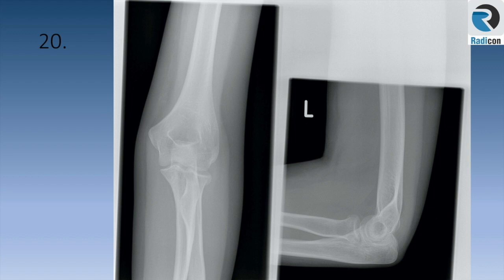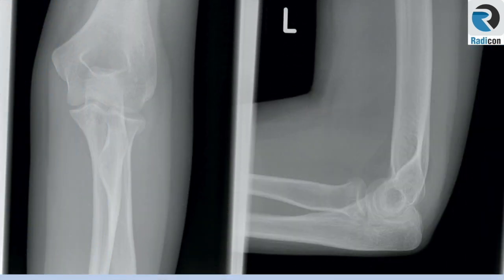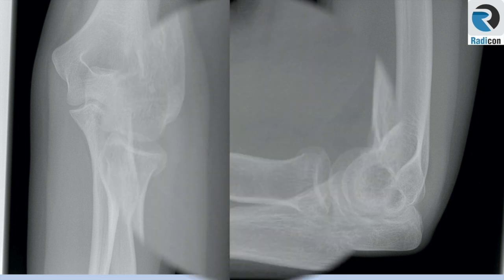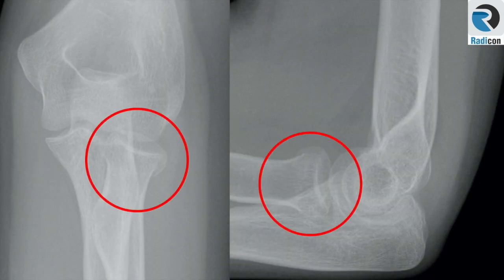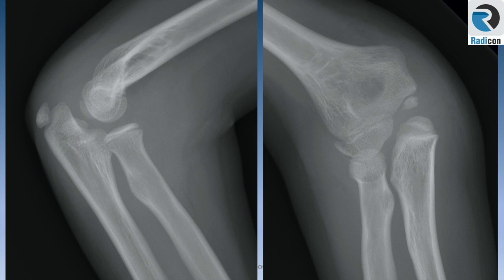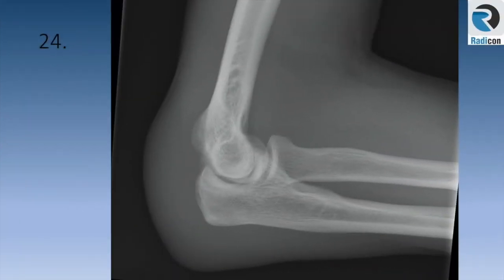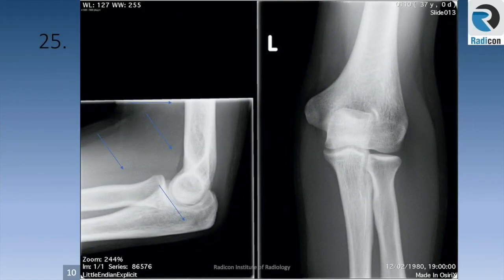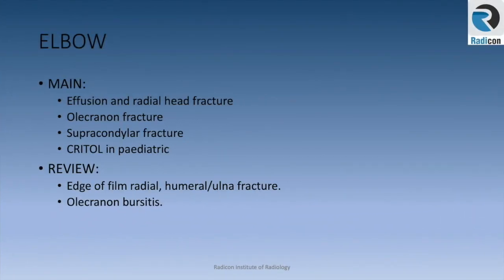FRCR Rapid Reporting Part 4 - Elbow films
A short, compact review of elbow films with Dr Nadeem A Butt
How to report —elbow fast and accurately, avoiding common errors.